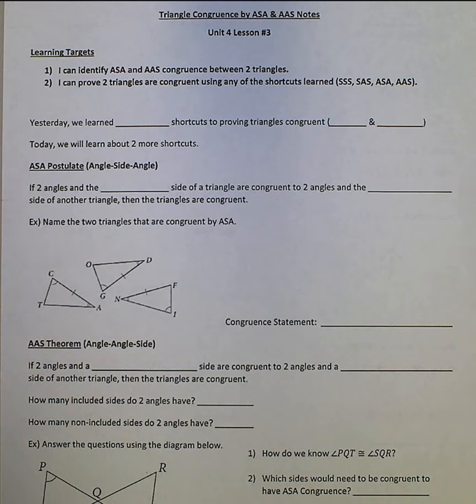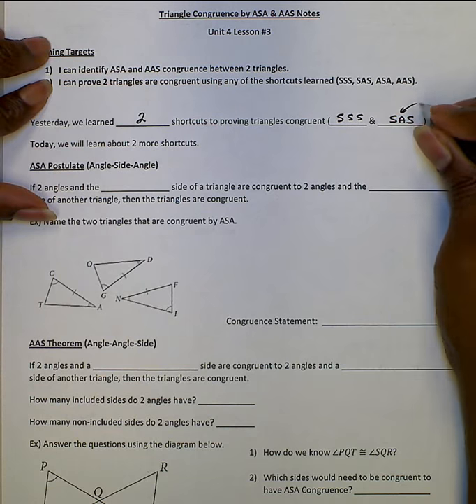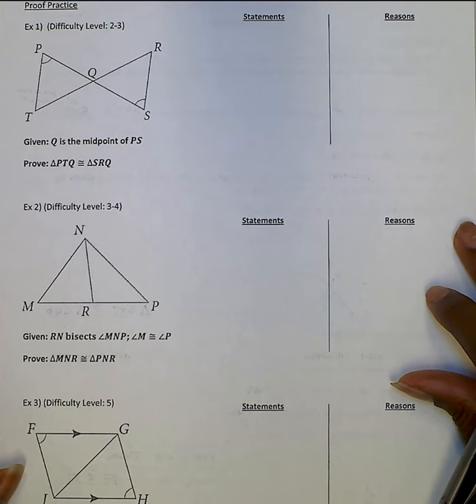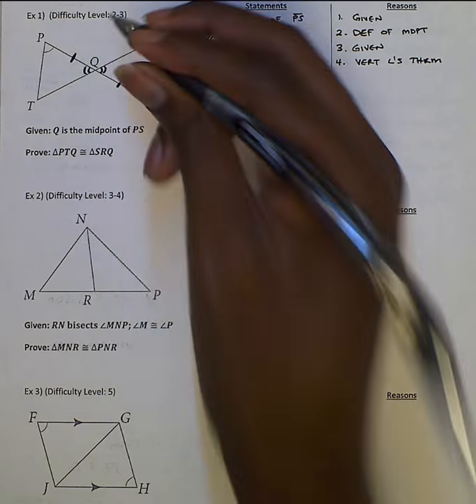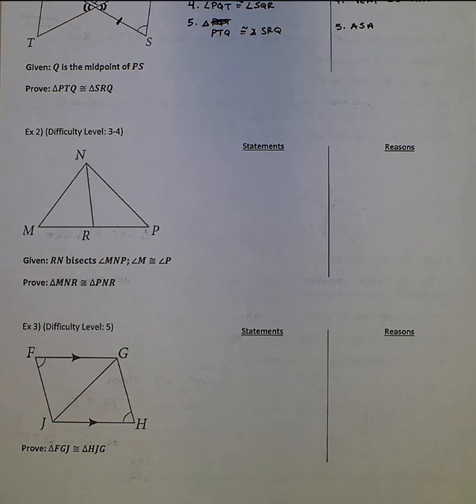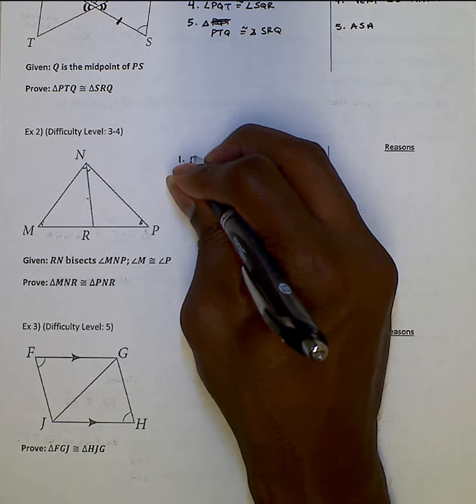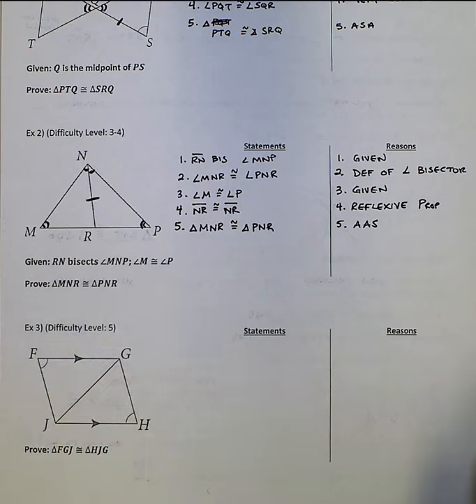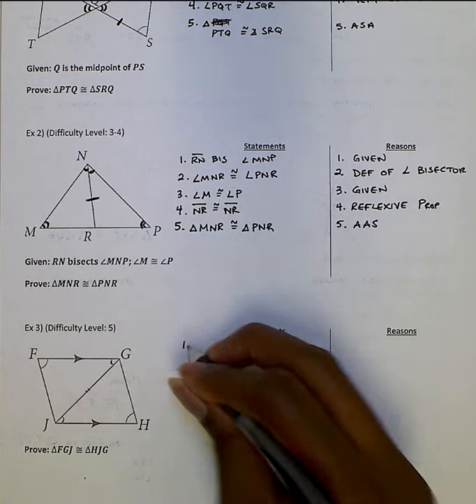Unit 4 Lesson 3: ASA & AAS Proofs